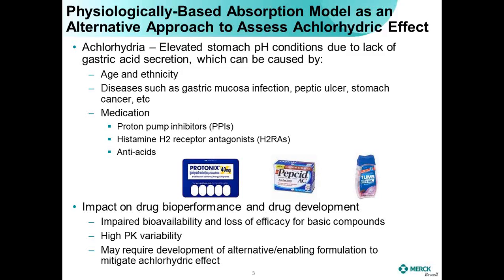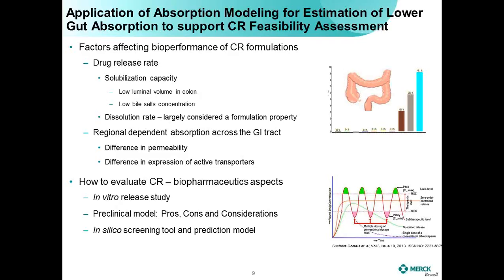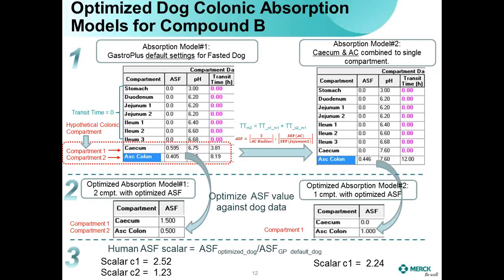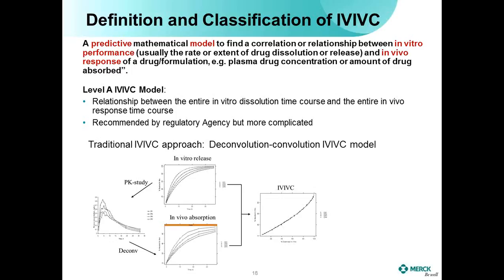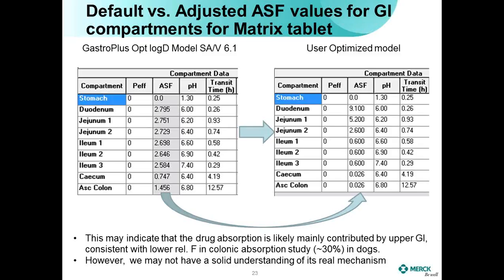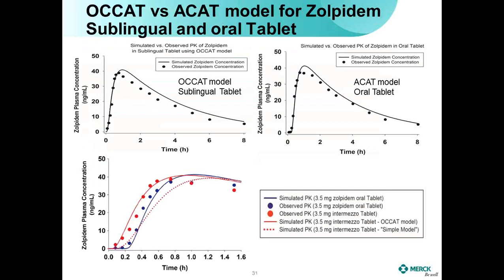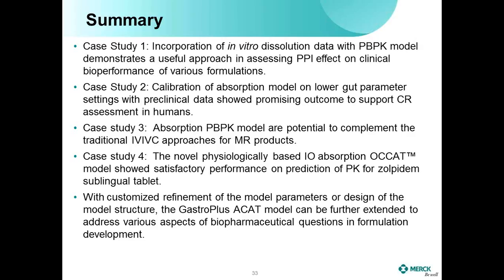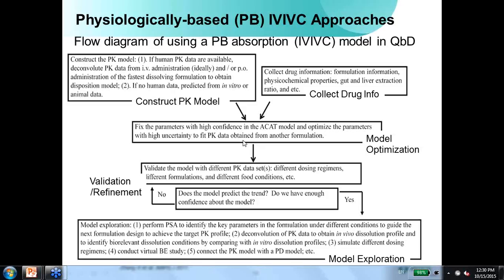Applications of Customized GastroPlus™ ACAT™ Models to Address Challenges in Formulation Development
This GastroPlus™ User Group webinar explores how the ACAT™ model, with customized refinement of the model parameters or design of the model structure, can provide valuable insights to address various aspects of challenges in biopharmaceutics, including PBPK modeling-based in vitro-in vivo correlations.